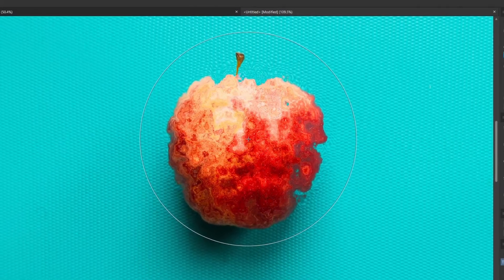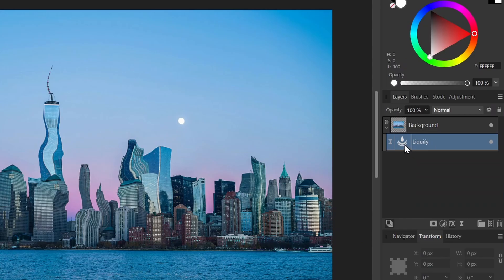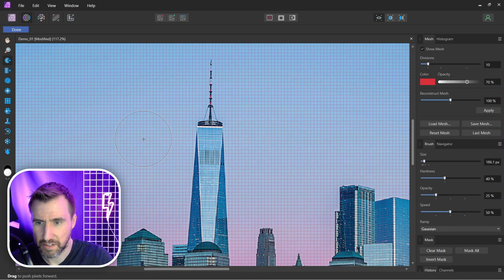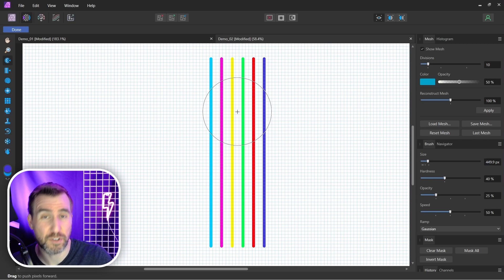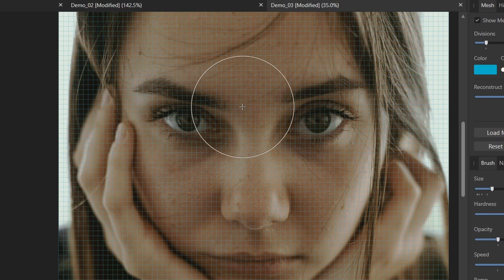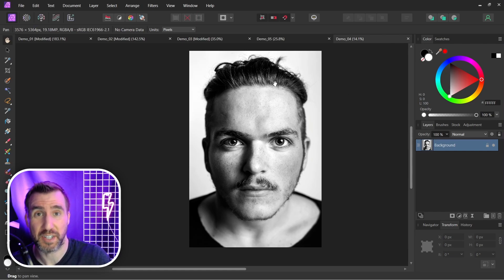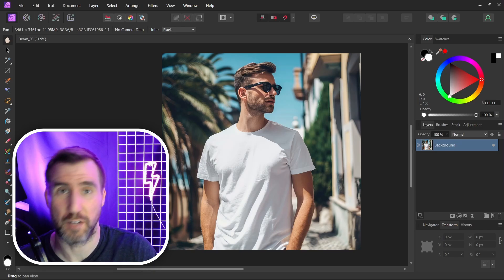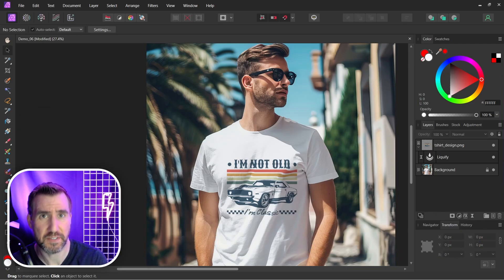Liquify - Tutorial for Affinity Photo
Is Liquify just a cool toy for making some swirly designs, or are there some actual uses for it? Today we’ll look at how to use this Affinity Photo feature along with some real-world scenarios where it could benefit your work.

CONTENTS

00:00 Intro
00:27 Persona VS Live Filter
02:10 Mesh
02:53 Liquify Tools
03:16 Push Forward Tool
03:53 Push Left Tool
04:49 Twirly Tool
05:09 Turbulence Tool
05:27 Punch and Pinch Tool
06:17 Mesh Clone Tool
06:50 Reconstruct Tool
07:12 Freeze, Thaw, and Mask Tools
08:08 Demo : Portrait
09:03 Demo : Clothes Touch Up
09:40 Demo : TShirt Mockup